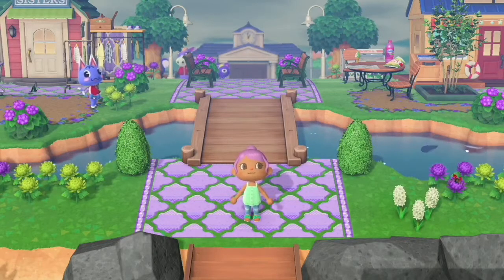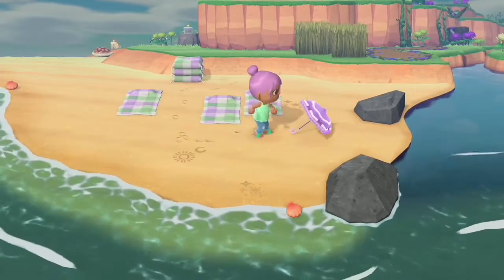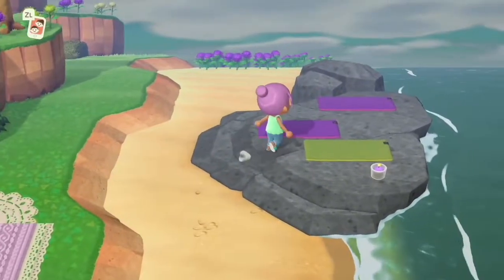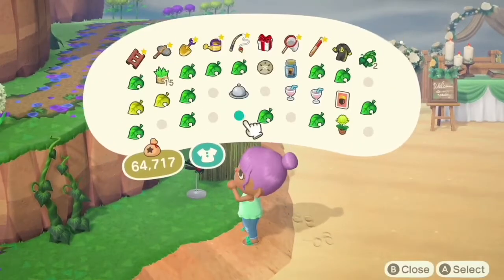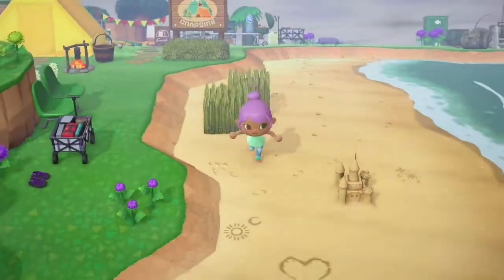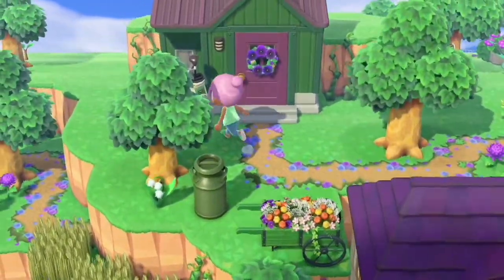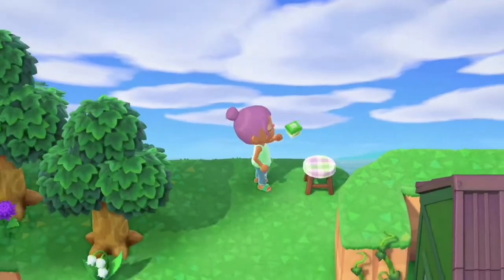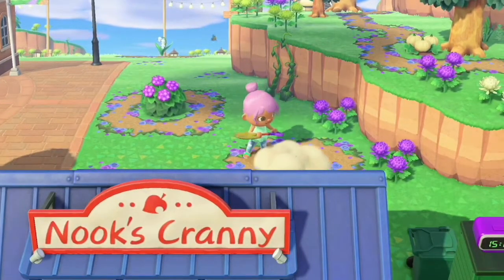Decorating Beaches & Small Spaces | Finishing the Island! | Animal Crossing New Horizons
Can you believe the island is done???